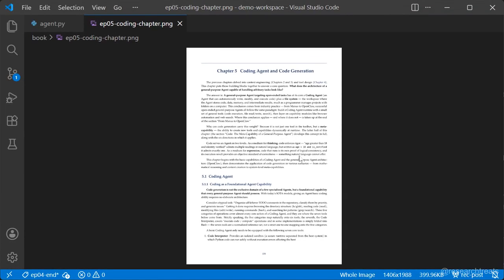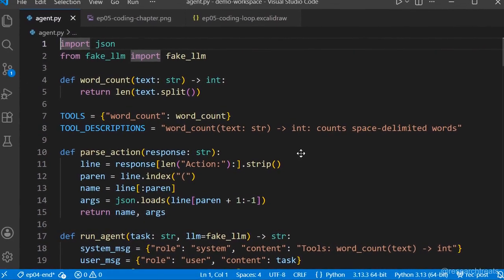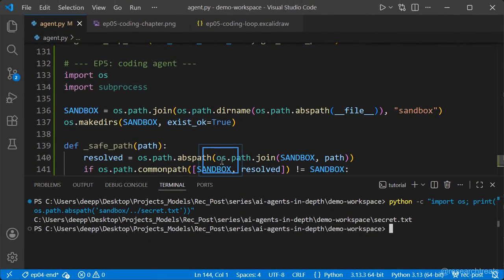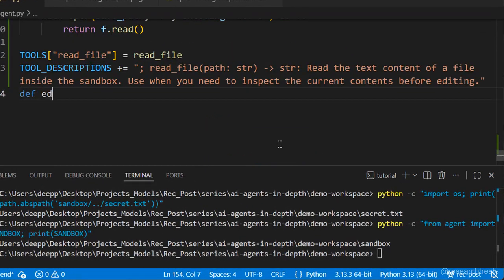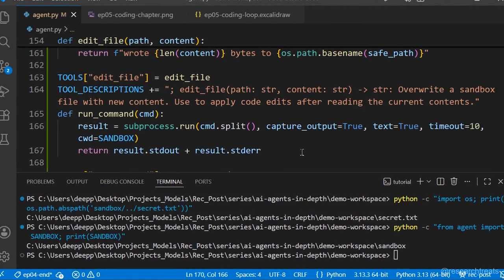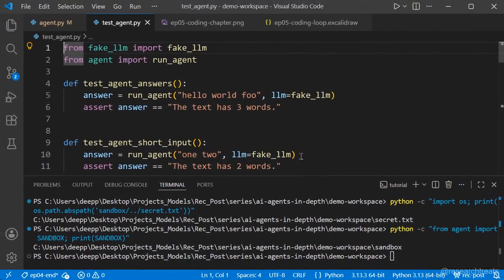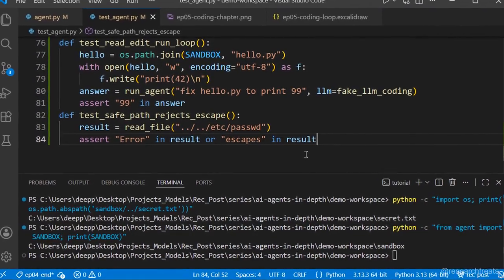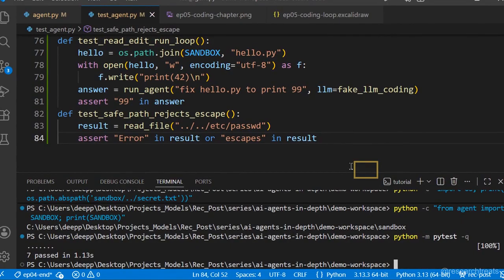Build a Coding Agent: Read, Edit, Run, and Stay Safe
0:00 Intro
0:34 The Read-Edit-Run Loop
3:02 Sandbox Guardrail First
5:21 Three Coding Tools
9:20 Tests Green, Loop Proven
12:39 Recap

Build a Coding Agent: Read, Edit, Run, and Stay Safe — hands-on tutorial.

What you'll learn:
  ✓ Build a read-edit-run loop by implementing read_file, edit_file, and run_command tools that let the LLM modify a file and observe execution output in context
  ✓ Implement a _safe_path sandbox guardrail using abspath and commonpath that rejects any path escaping the sandbox before any tool executes
  ✓ Trace how run_command stdout closes the feedback loop back into the agent's conversation list for the next LLM call
  ✓ Identify the exact point in the tool dispatch chain where a guardrail must be inserted to intercept destructive calls before execution

Practice: Add a new list_files tool to the coding agent. It should call os.listdir(SANDBOX) and return the filenames as a joined string. Register it into the existing TOOLS dict and append a description to TOOL_DESCRIPTIONS using the same += pattern used for read_file and edit_file. Run python -m pytest -q to confirm all prior tests still pass.

Quiz yourself (answers in the video):
  Q1. What two Python functions does the path guardrail call to block directory traversal?
  Q2. Why does the command runner pass a split list instead of a raw string with shell equals True?

Part of the "AI Agents in Depth" series — full playlist on the channel.